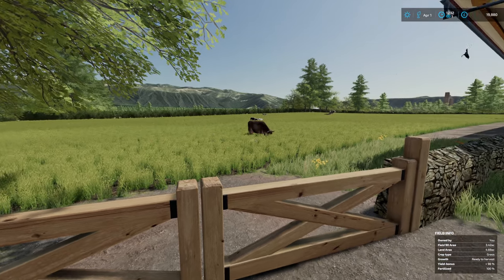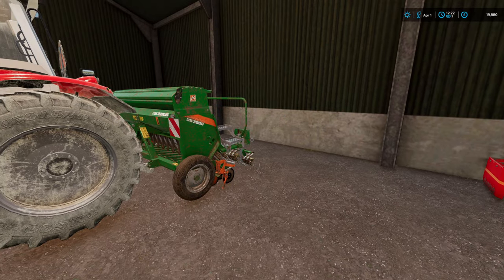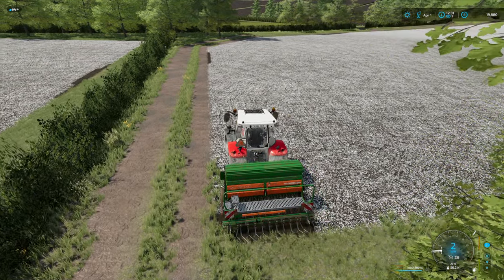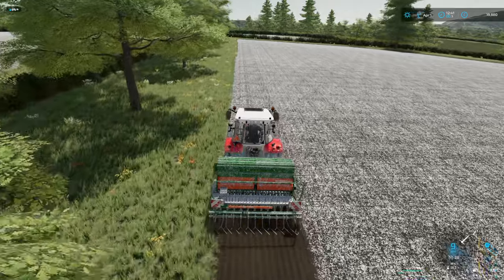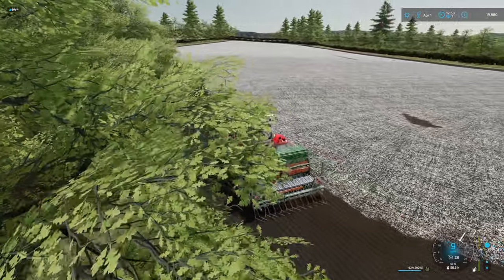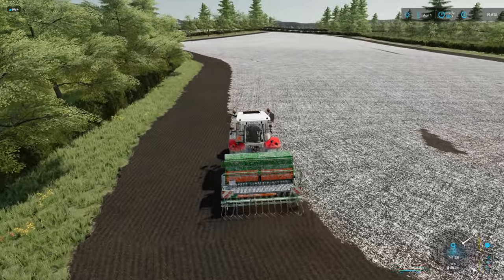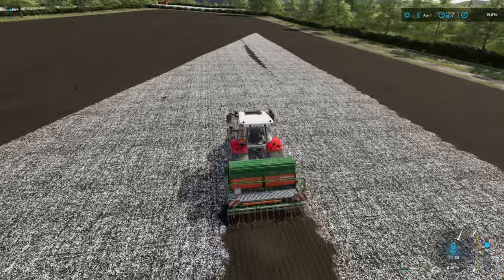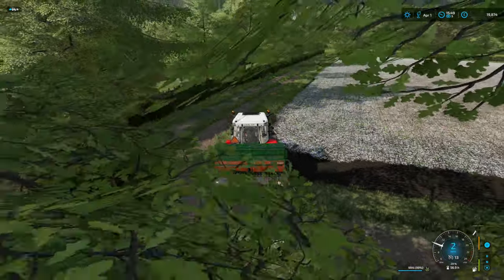Maypole Farm #16 | Farming Simulator 22 | Let's Play | FS22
7 Farms
128 fields
Cuttable hedges
Excessive forestry
All productions
BGA
Traffic

Mr Farquar Merch Available!!

Please come and join me on Twitch as I record live there for a bit.

Also in this video I am trying out a new Razer Blackshark v2 mic headset hopefully audio is improved for you guys.

PC Specifications:
OS : Windows 11
CPU : i9 10900X
GPU : ZOTAC GAMING GeForce RTX 3080 Ti Trinity12gb
MEM : Corsair 32gb DDR4 3600mhz (x2 16gb)
MOB : ASUS ROG STRIX X299-E Gaming II
CPU Cooling : FrostFlow 240 Series ARGB High Performance Liquid Cooling
Storage : 512gb Intel 670p M.2 SSD, 2TB SSD, 4TB HHD.